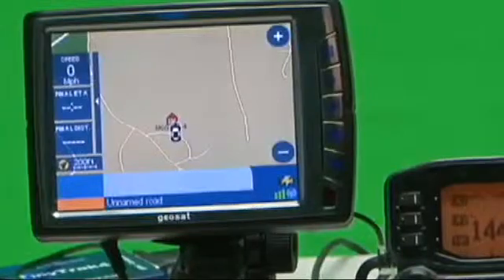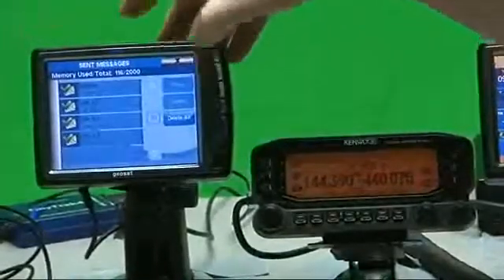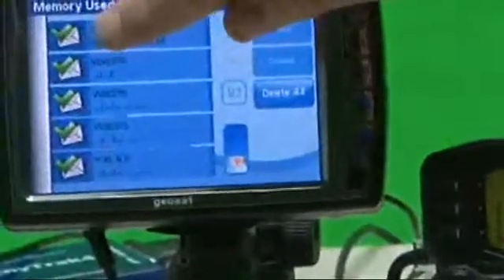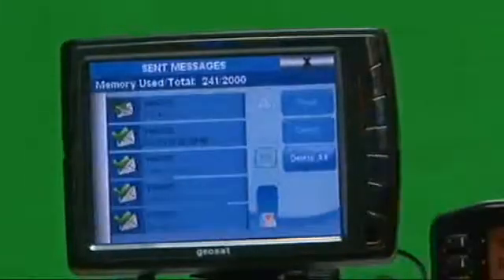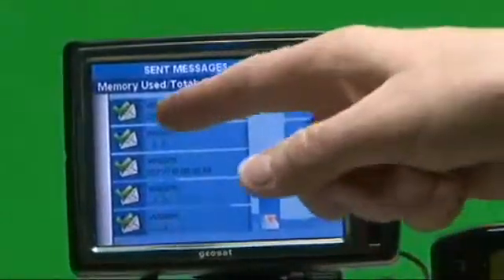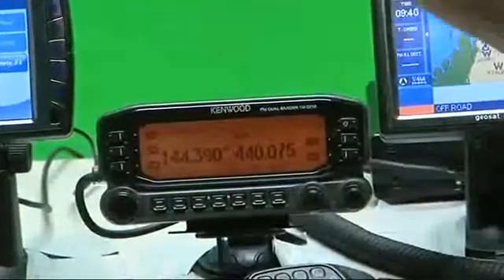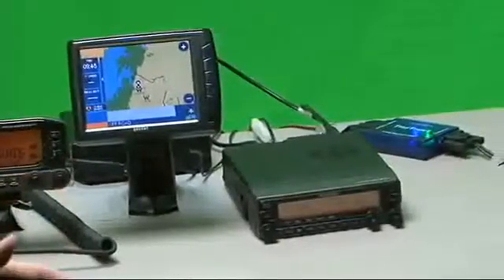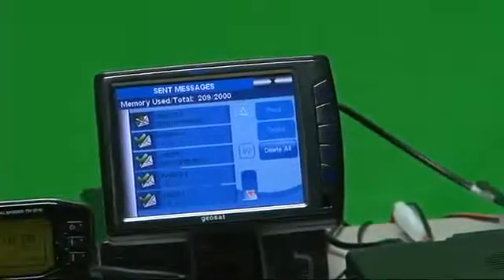Avmap G5 Text feature Enabled for Byonics TinyTrak4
A overview of the Avmap G5 Text feature using the Byonics Tiny Trac 4 TNC. Viewers need to have TT4 and G5 updated to current software Versions 2.3.92 or greater for Avmap and Alpha .62 for TT4.
Demo was conducted in a controlled enviroment with dummy loads and minimum output power.
TEXT FEATURE IS ONLY ENABELED WITH BYONICS TINY TRAC 4 V .62